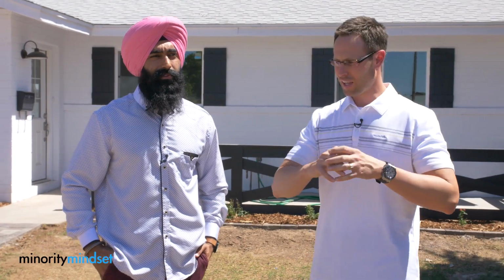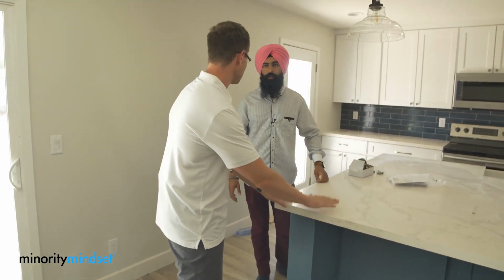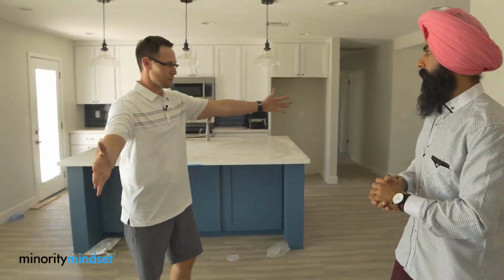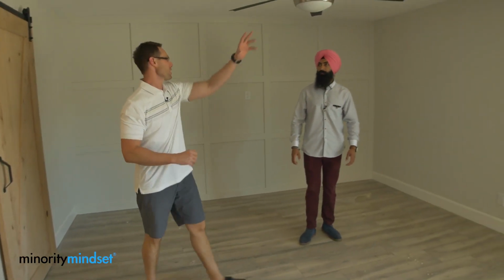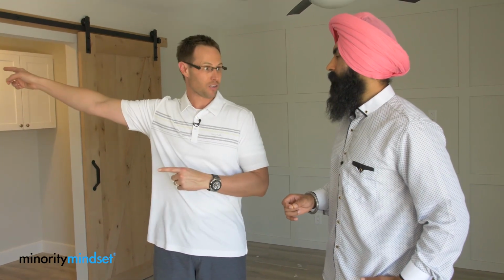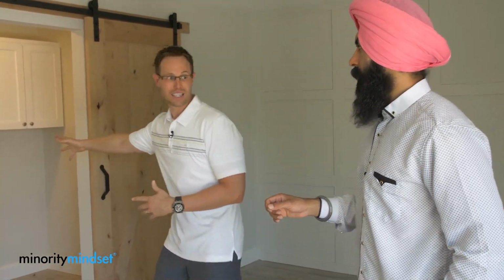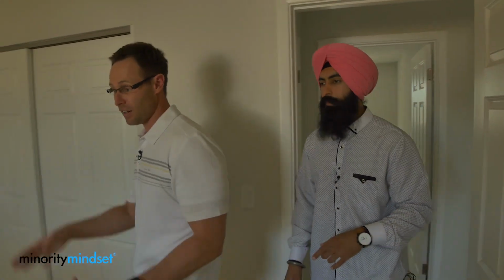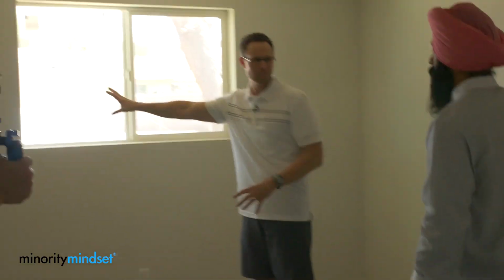Walk Through The Real Estate Deal That Made Cody $50,000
🚨FREE Real Estate Flipping eBook*!
*Minority Mindset is a partner with Clever Investor, if you purchase a product, we will get compensated. There's no additional cost to you.

We're walking through a rehab with Cody Sperber from Clever Investor. Learn how to flip real estate - you will walk through a real deal so you can see what needs to be done to flip a house.

Walk Through A Real Estate Flip
0:20 - Expected to make a $20,000 profit on this one flip
1:08 - Bought the property for $260,000 and $80,000 or rehab cost in this real estate flip
2:08 - Kitchens and bathrooms sell houses
3:00 - The secret to remodeling a home
3:50 - How to add value to a home when you’re remodeling a flip
4:50 - The cost to build a new room
5:17 - Pro-tip to save money on house remodels
6:00 - The FLIP model to flipping real estate
6:30 - Want to get in and out quickly, look at time on market for real estate
7:45 - Location is key when you are flipping real estate
8:30 - Make an impact with your property - how can you add value
9:49 - You need the right team of people to make a real estate flip profitable | general contractor, real estate agent, sub contractors
12:40 - What the bedrooms looked like in this property
12:55 - How to make the bathrooms nicer as a real estate flipper
14:00 - How can a new real estate investor find a good investable property
15:00 - How to find new real estate deals

The Minority Mindset has nothing to do with the way you look or what kind of family you're from. It's a mindset.

Give the majority $200 and they will come back with a pair of shoes. Give the minority $200 they will come back with $2,000.

Think from the mindset of a consumer and be the provider, that's the Minority Mindset. Don't be the majority.